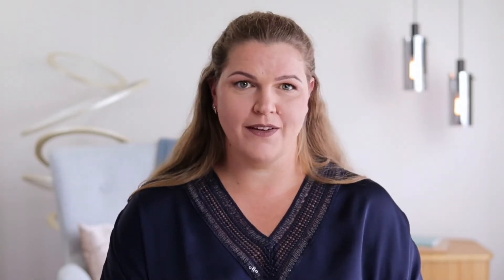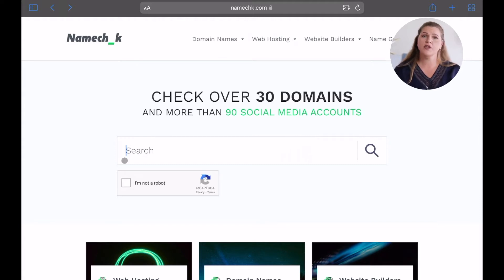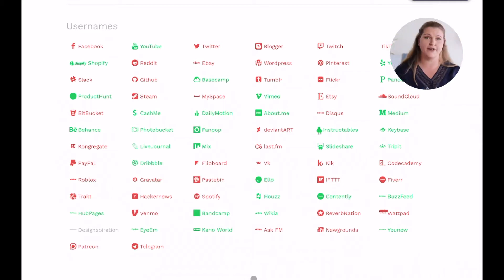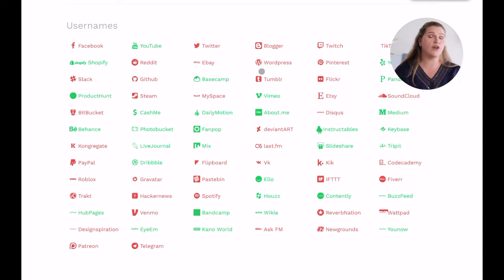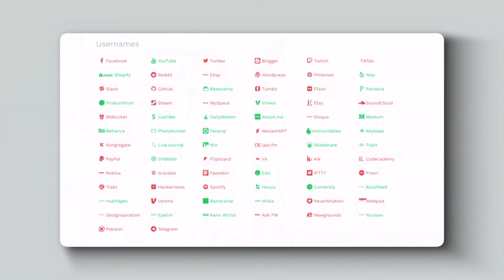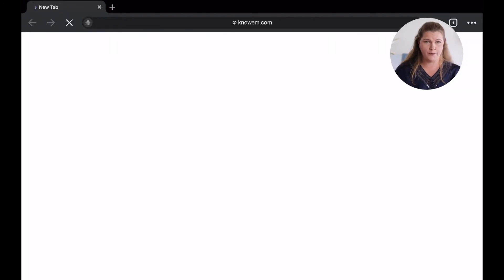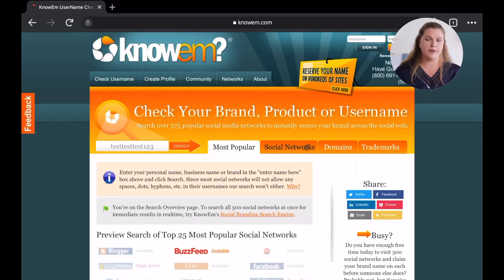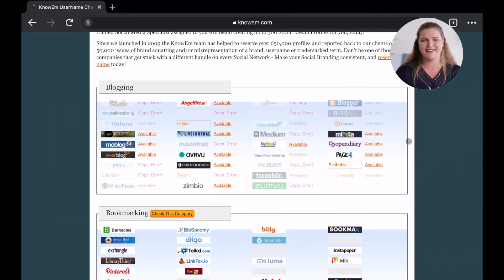CHECK USERNAME AVAILABILITY IN ONE CLICK (social media + other platforms)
FREE TOOLS TO CHECK USERNAME AVAILABILITY (across social media + other platforms)
🎬  You came up with some pretty good username ideas for your social media accounts… Congratulations! But how to check username availability on social media (think - Facebook, Instagram, Twitter, LinkedIn, YouTube, TikTok etc.) and other platforms without doing it manually one by one?

In this video, you’ll discover how I use two popular social media name checker tools that let you go on a social media username search across all major platforms in one click.

Just type in your chosen username and watch the tools check usernames on social media. Once done, you’ll know exactly if you can use your fav handle or if it’s already taken.

Doing a social media username check, including many other platforms, can’t get any easier.

I'll see you on the inside.

✨ BEST BUSINESS TOOLS (no opt-in required!) ✨
This is your complimentary go-to resource that includes over 25 of the best business tools and apps you should leverage to build and scale your business 🔽 :

VIDIQ* (my go-to tool to map out binge-worthy YouTube videos):
(psst: copy the link to grab your free 30-day trial!)

0:00 Intro - How to check social media name availability
0:31 Tool Tip #1 (Namechk)
2:45 Username Guidelines
4:24 Tool Tip #2 (Knowem)
5:54 Username Ideas Resource

More of a reader? Click the following link to hop over the read all about these and some other incredible resources:

Created with ♡ by Souldriven Solopreneur | sds. (with Sabine Biesenberger) // We’re passionate about crafting marketing campaigns that are as individual as you.